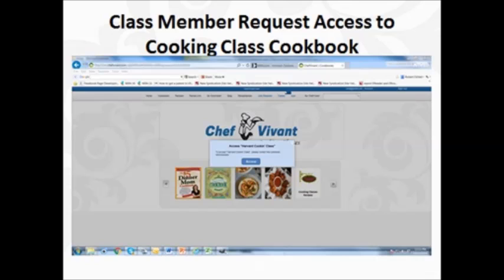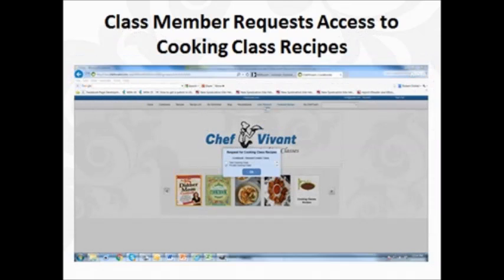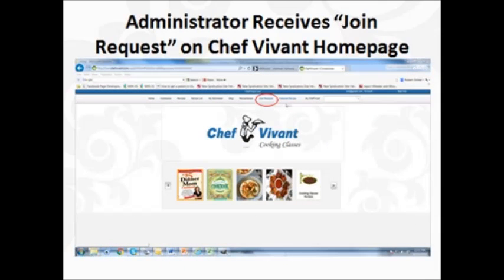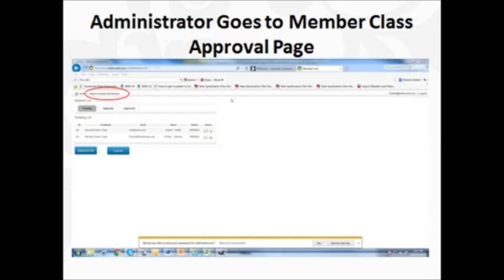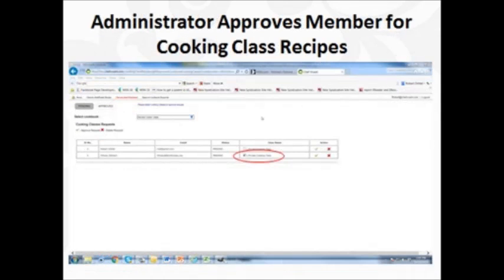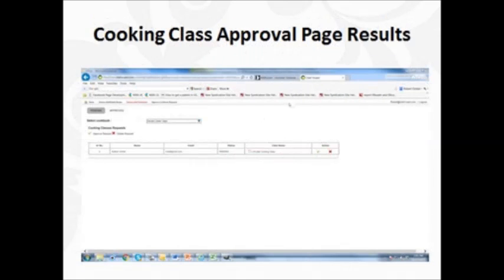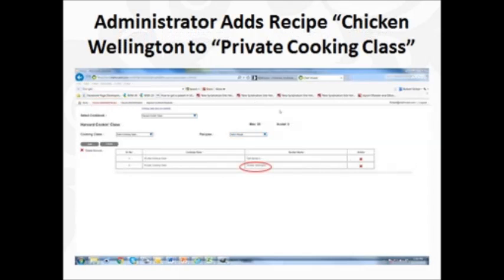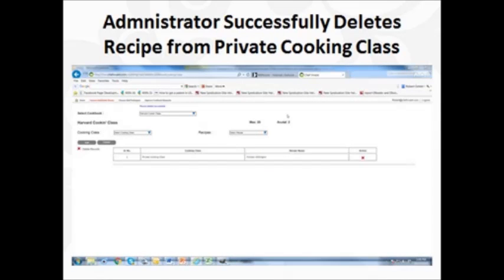Add Members to Cooking Class Cookbooks and Approving Class Recipe Requests 10 23 2015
This video provides an overview of how to Add Members to Your Cooking Class Cookbook and Approving Cooking Class Recipe Requests